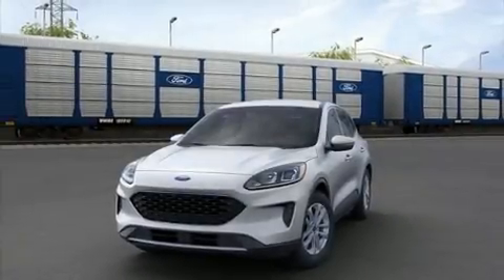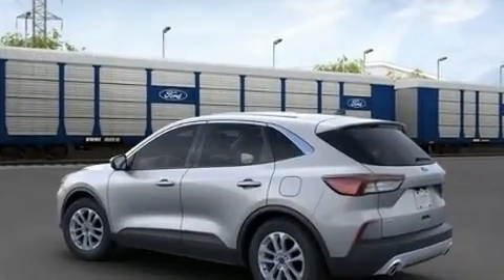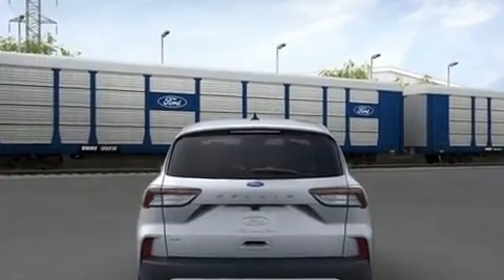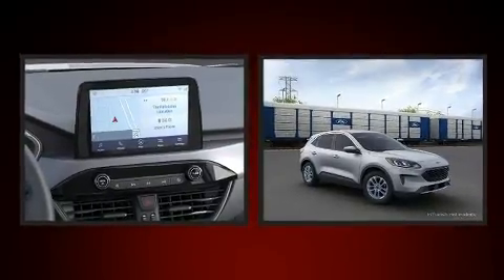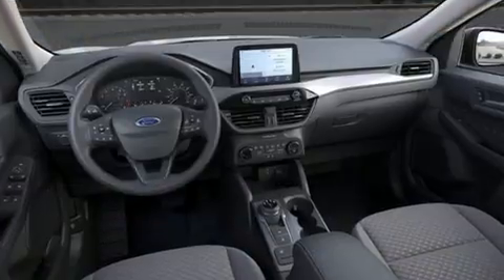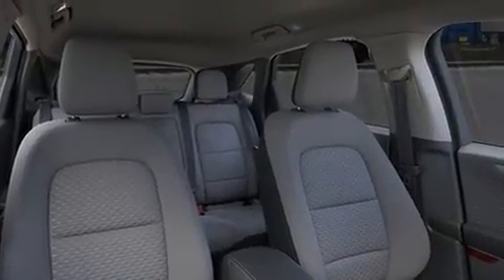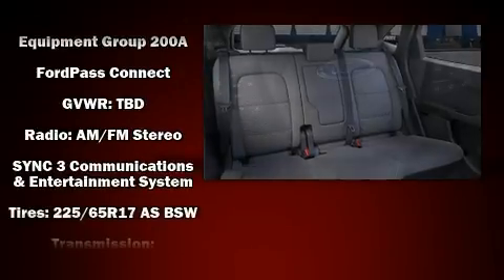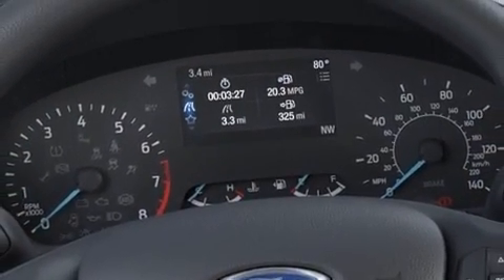2021 Ford Escape SE in Dallas, TX 75235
Discerning drivers will appreciate the 2021 Ford Escape. Smooth gearshifts are achieved thanks to the efficient 3 cylinder engine, and for added security, dynamic Stability Control supplements the drivetrain. Turbocharger technology provides forced air induction, enhancing performance while preserving fuel economy. A wealth of standard features means that you no longer have to sacrifice. Such as remote keyless entry, a tachometer, air conditioning, fully automatic headlights, tilt and telescoping steering wheel, lane departure warning, cruise control, and more. Audio features include an AM/FM radio, and 6 well positioned speakers. Passenger security is always assured thanks to various safety features, such as: dual front impact airbags, head curtain airbags, traction control, brake assist, a panic alarm, an emergency communication system, and 4 wheel disc brakes with ABS. Our aim is to provide our customers with the best prices and service at all times. Stop by our dealership or give us a call for more information.